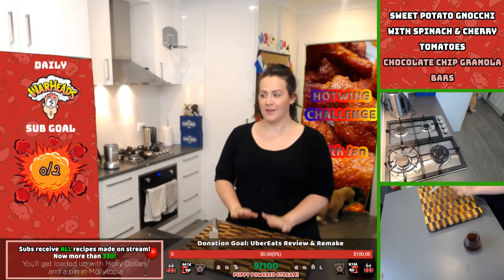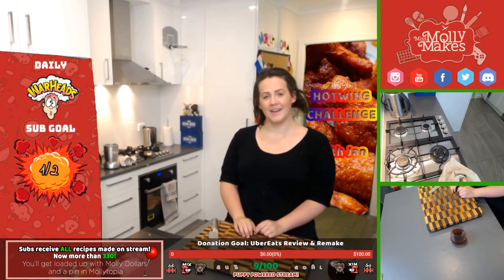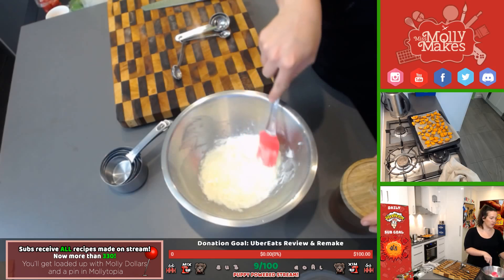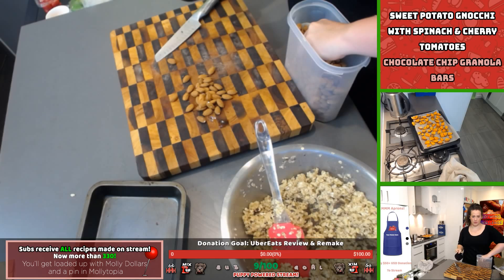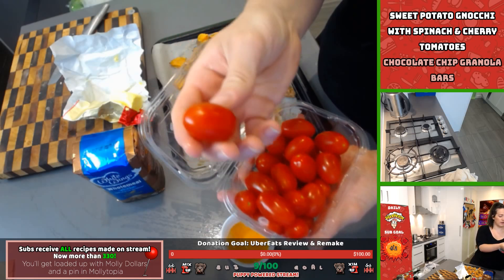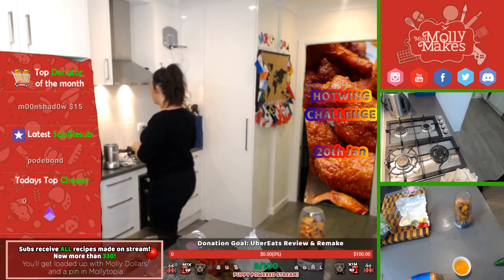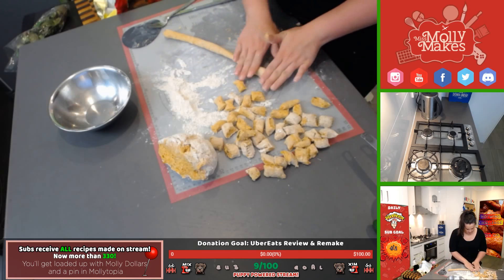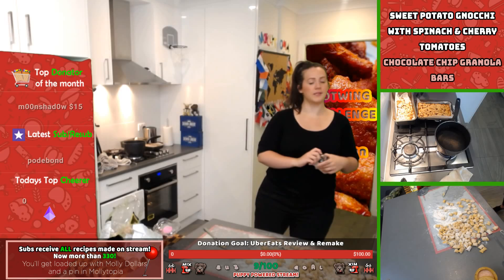Miss Molly Makes #158 - Sweet Potato Gnocchi With Spinach & Cherry Tomatoes